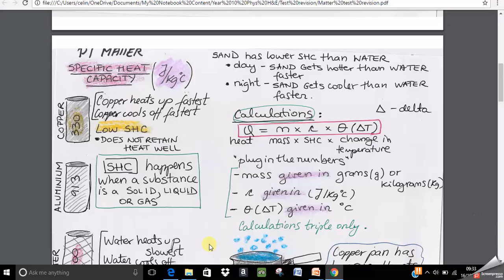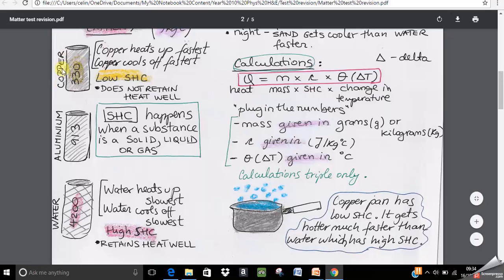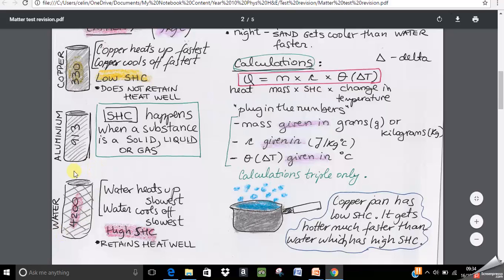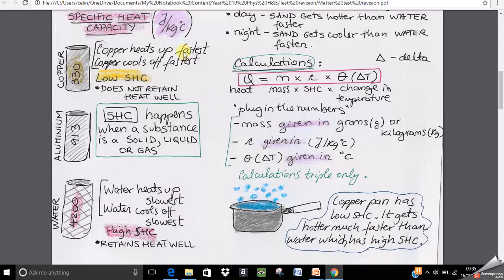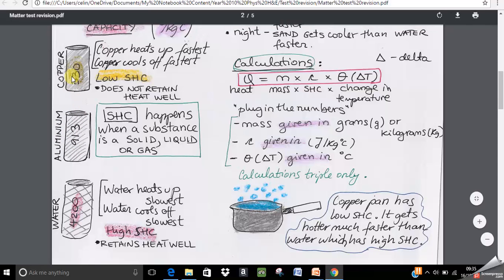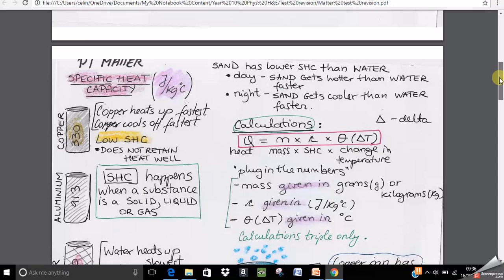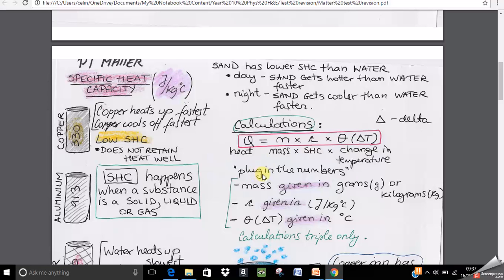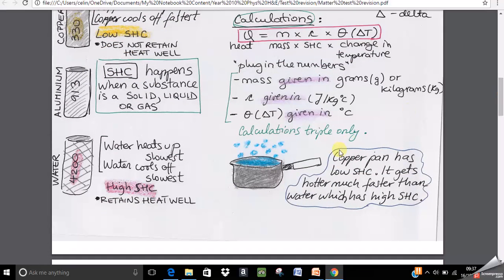Matter Specific heat capacity